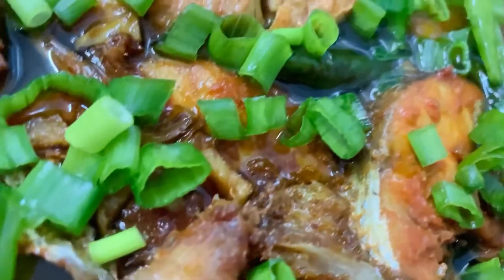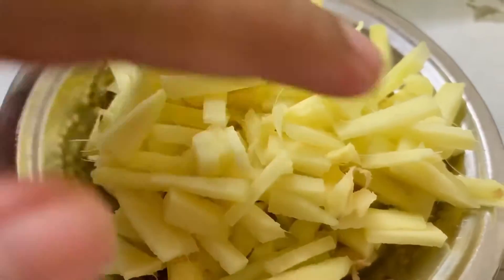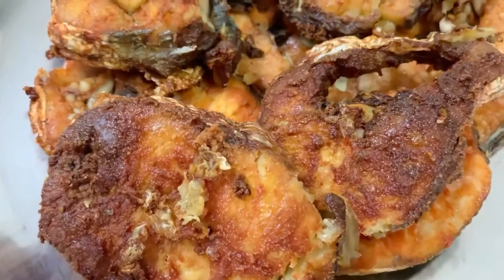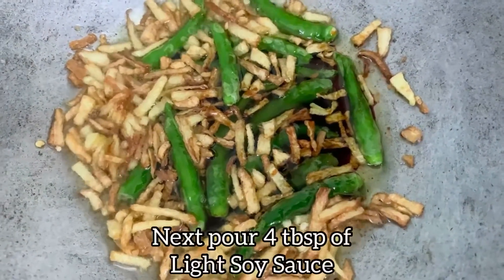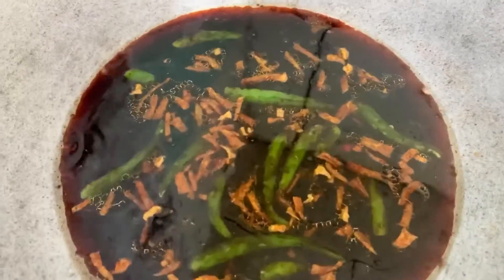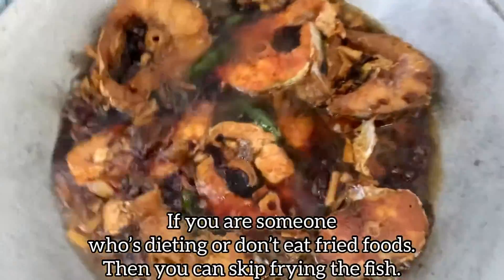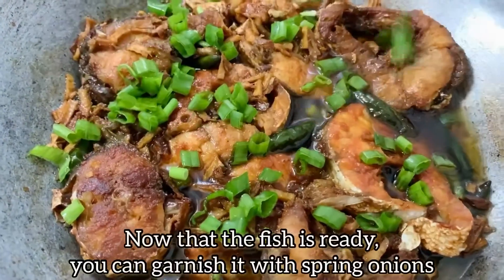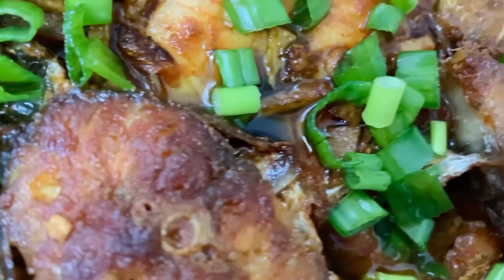Fried Fish with Soy Sauce | LadyBoss Recipes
I love fish and this recipe is my most favourite apart from Chinese Fish Steam (Recipe Available on my channel). In Malaysia, fresh fishes are abundant. There are all kinds of fish available in the wet market–big, small, tiny, deep-sea, or fresh water. I love big fish, cut into small pieces and cook them in soy sauce with loads of ginger. If you’ve tried those you know how delicious they are.